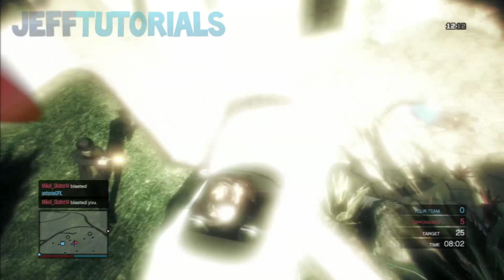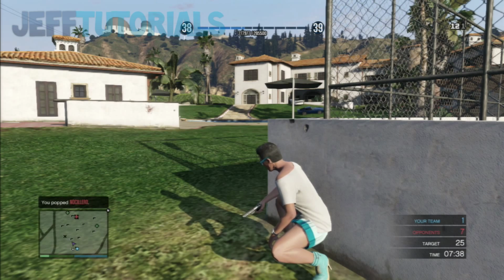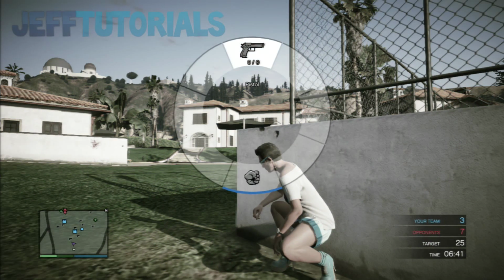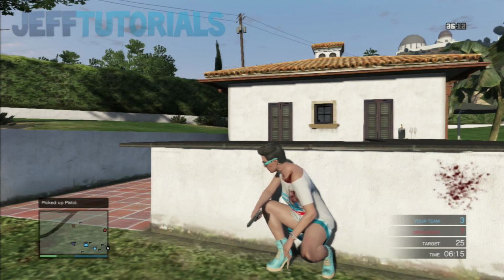GTA 5 Online Heists DLC - Avalanches, Tsunami's, New Contacts & More (GTA 5 Heists DLC Leaked Info)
Watching this on mobile?

● GTA 5 Next Gen Modded Lobbies?!
● GTA 5 How To Prepare For PC Early!
● GTA 5 DNS Money Scam!

Let's keep the comment section AWESOME to ensure everyone has a good time. Be sure to ignore, dislike or flag on negative or hateful comments to myself and others. With your help, we can continue to build an awesome community surrounding GTA 5! Thanks and enjoy! :D